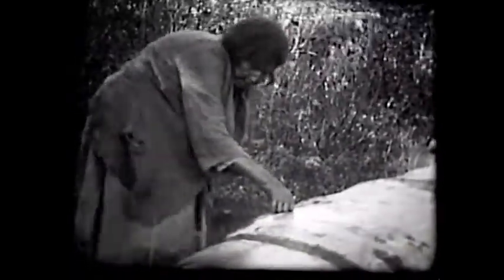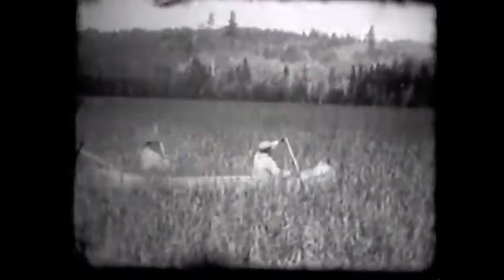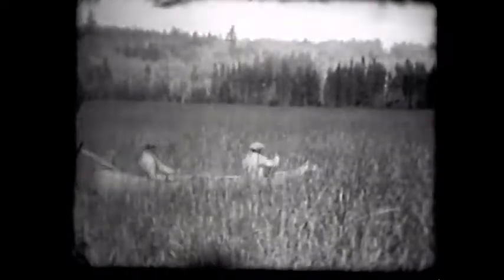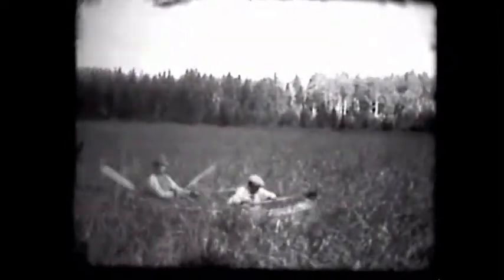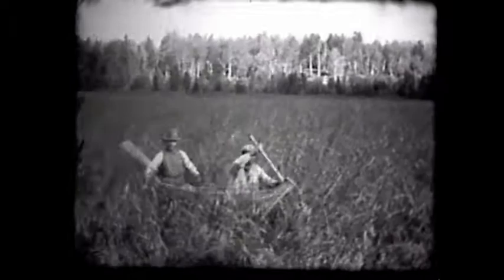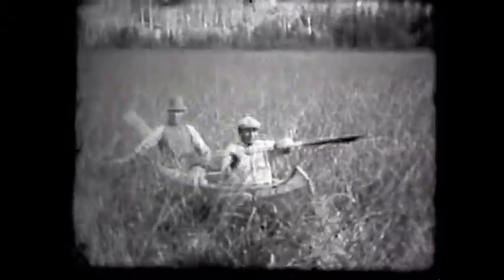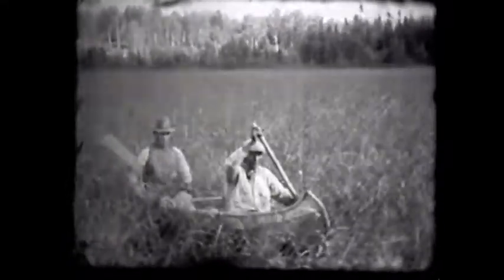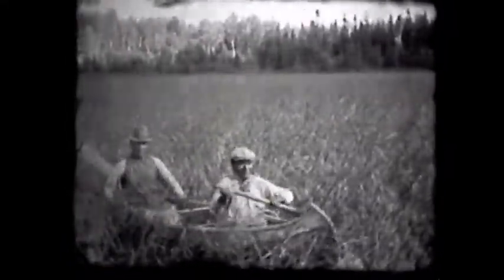1923 Ojibwe Ricing on Susan Lake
Little Sandy Logging Camp on Elbow Lake
This video is a conversion from a 95 year old 16 mm movie.
The Ojibwa travel from Nett Lake to Susan Lake to gather Wild Rice in 1923.
The Video begins on Elbow Lake at the portage to Susan Lake.